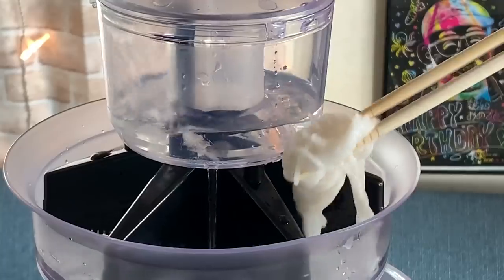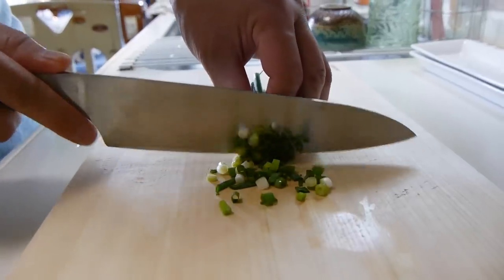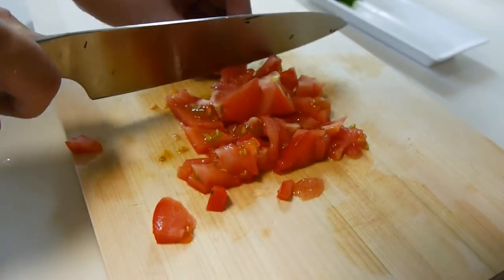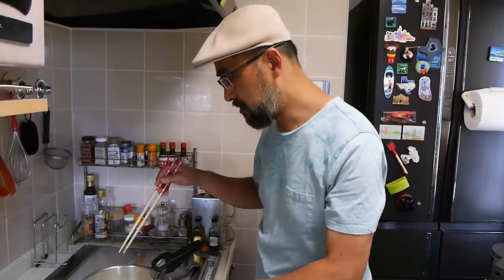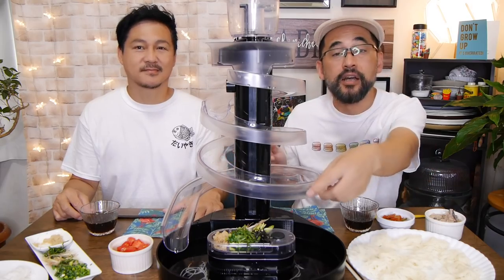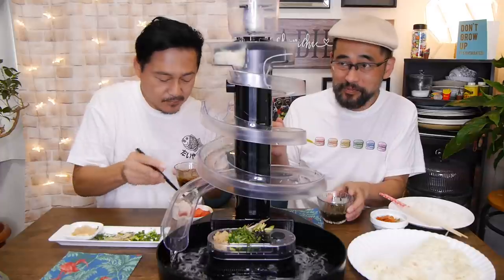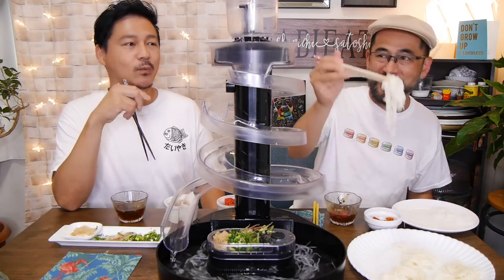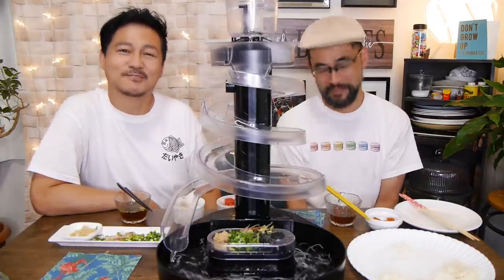Crazy Noodle Slide Machine | Japanese Gadget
Our favorite Japanese snacks and ingredients are here!